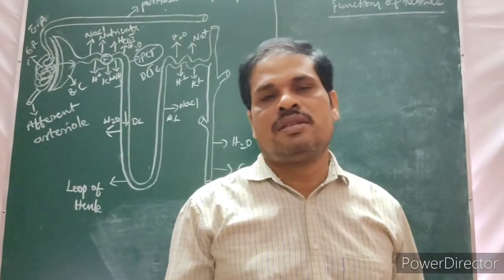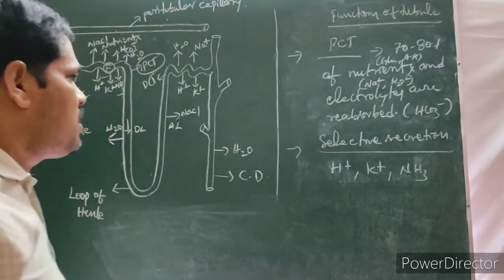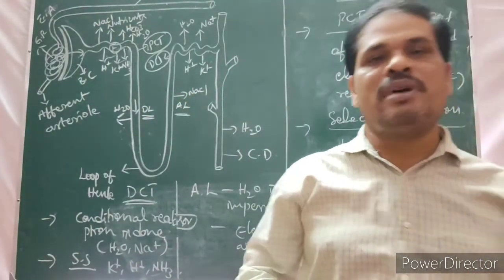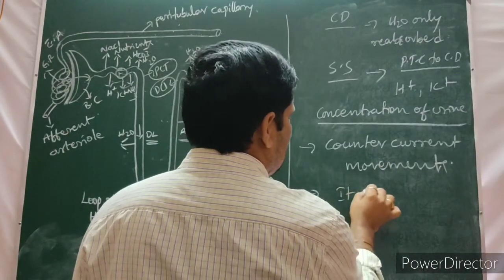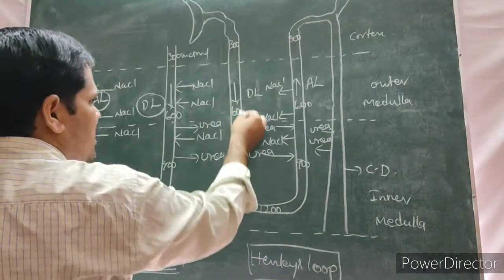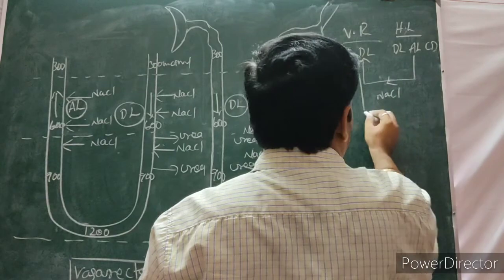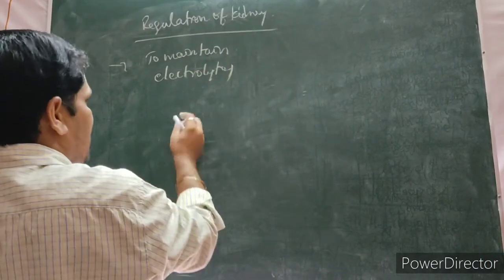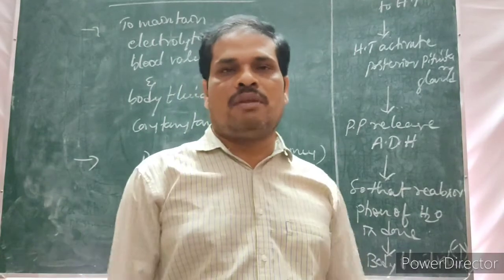Mechanism of urine formation.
NEET, Excretory products and their elimination.